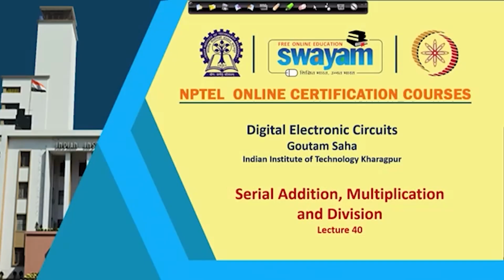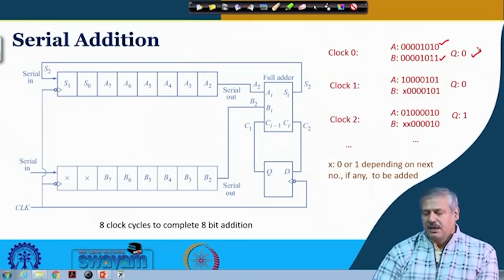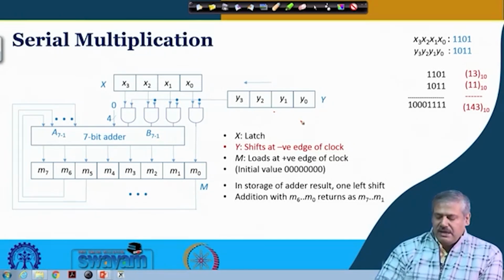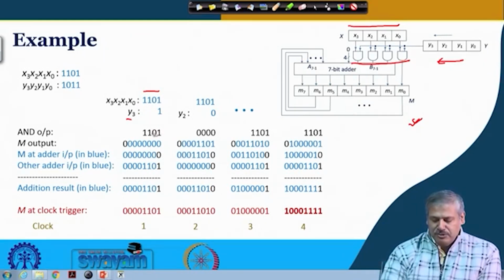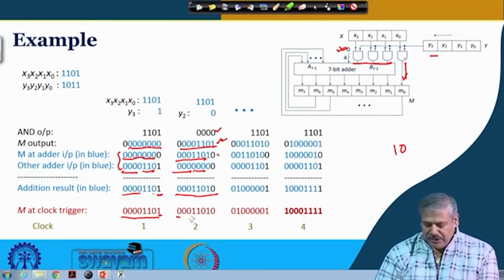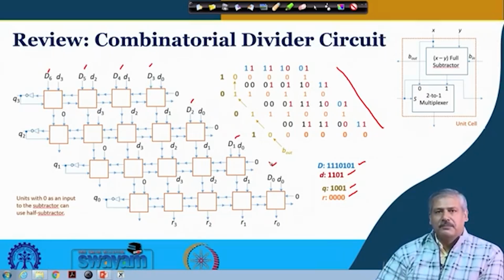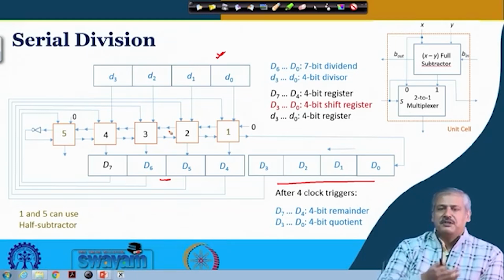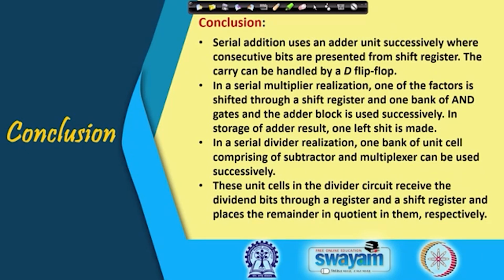Serial Addition, Multiplication and Division